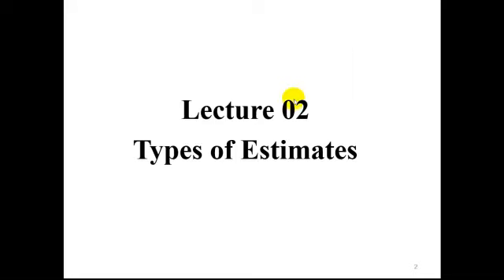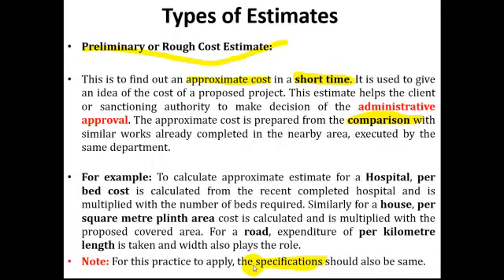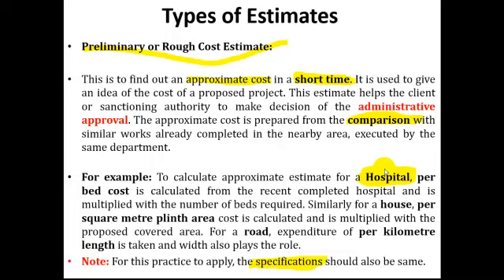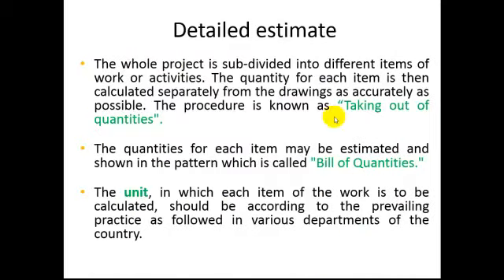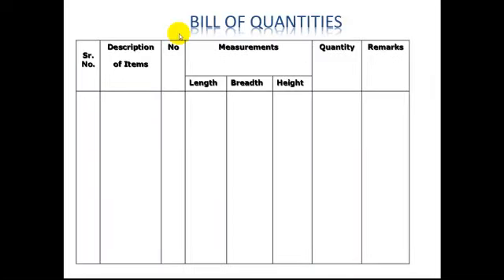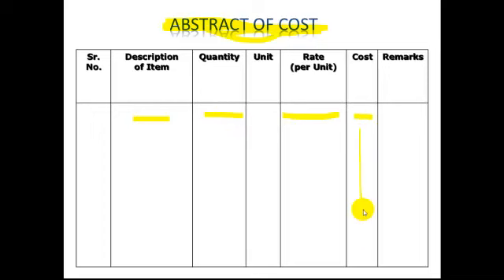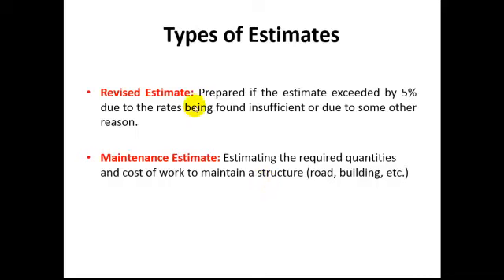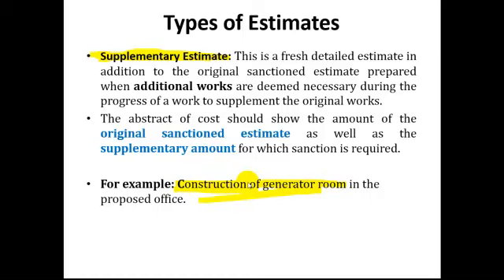Types of Estimates used in Quantity Surveying| Learners of Civil Engineering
This video is about different types of Estimates used in Quantity Surveying.